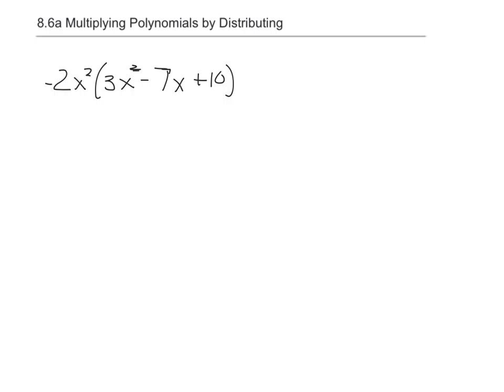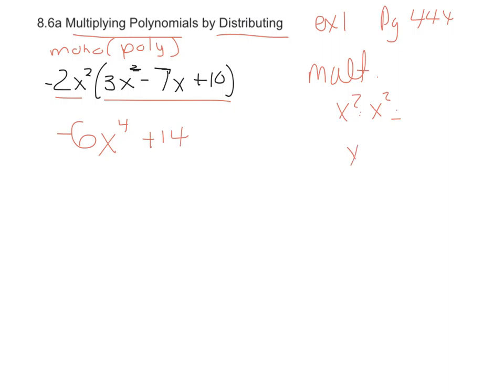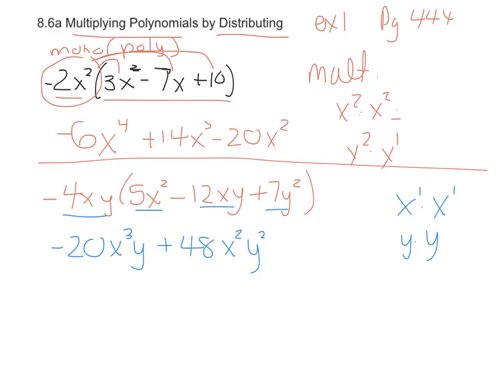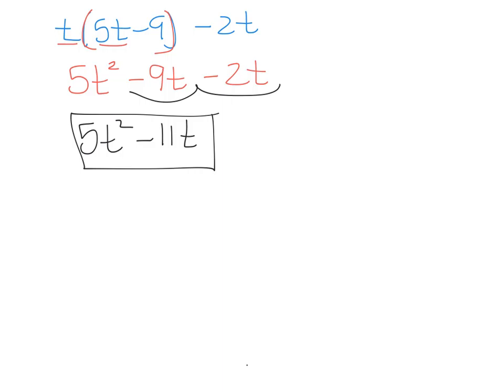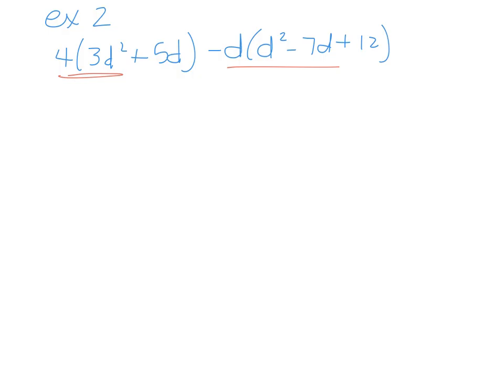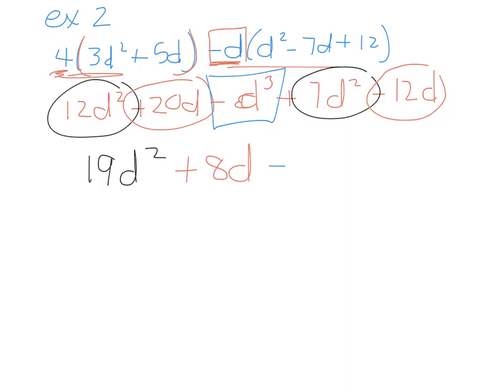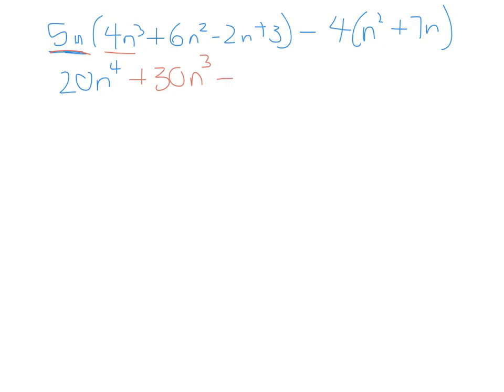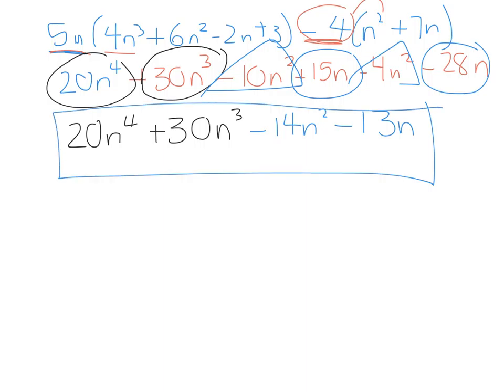8.6a: Multiplying Polynomials by Distributing